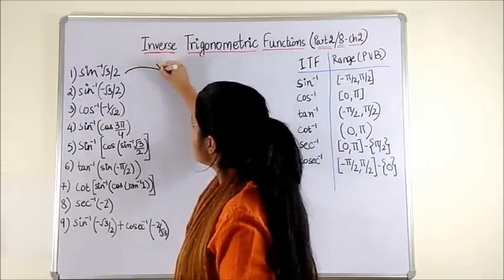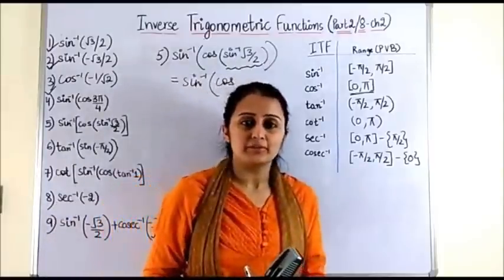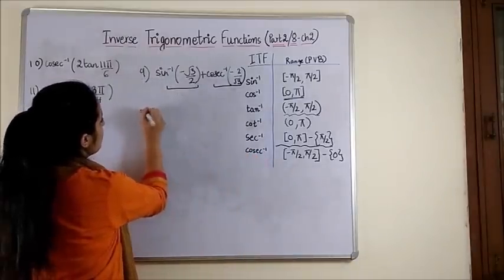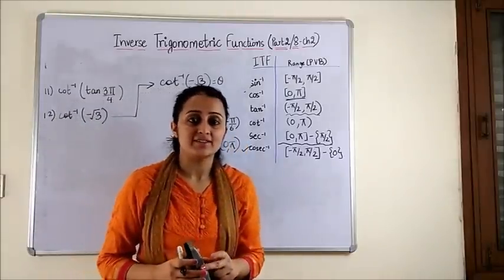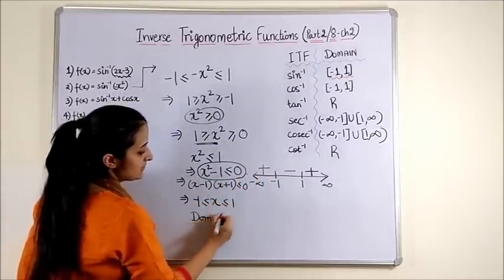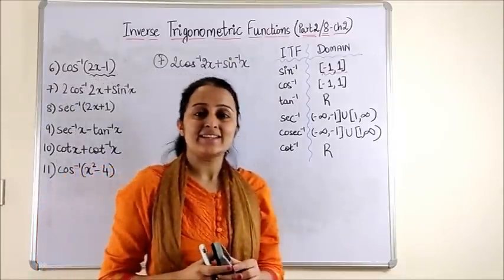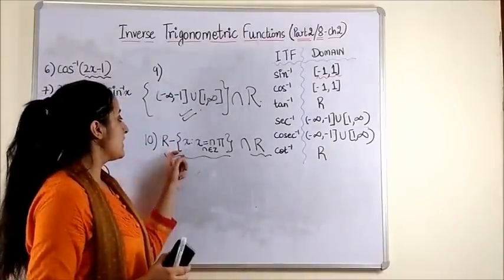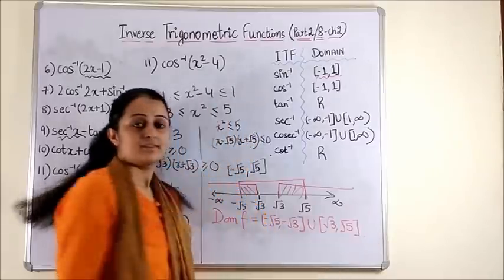INVERSE TRIGONOMETRIC FUNCTIONS/INVERSE TRIGONOMETRY PART 2 / 8 - CLASS XII 12th CBSE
1)  Finding "Principal Value Branch"
2)  Finding "Domain"

Link to my previous videos:
Course description class XII Math